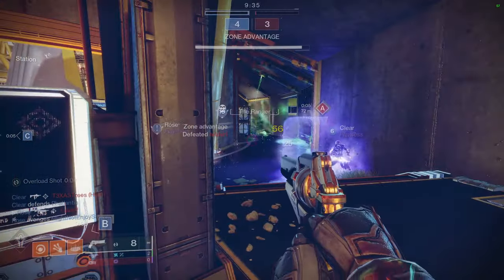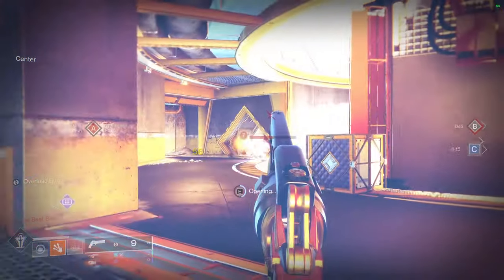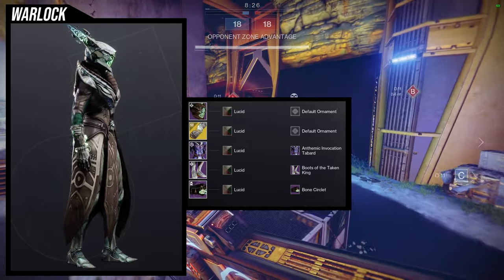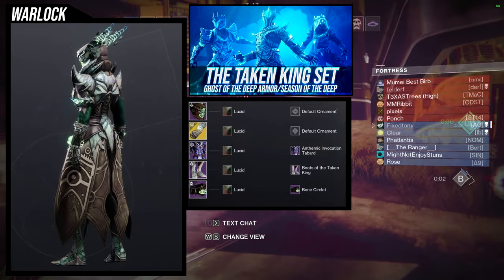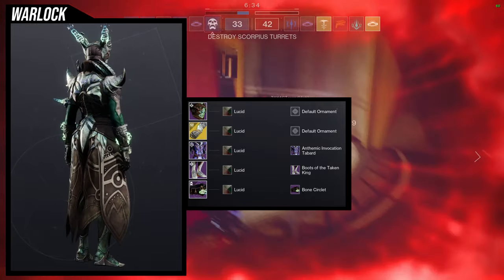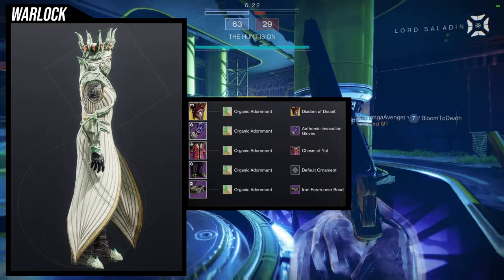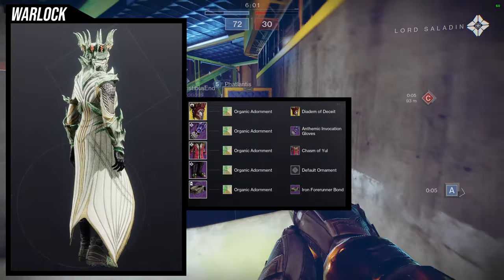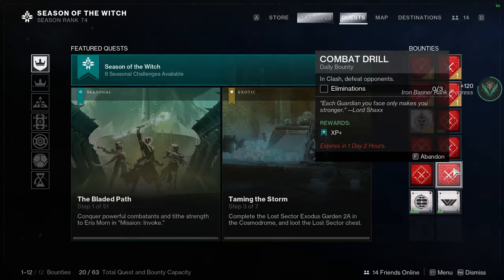Destiny 2: Crota's Warlock Sets! | Season of the Wish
Warlock it is your turn for the Crota's end Armor sets! For me I think my favorites has got to be the 1st and 3rd Sets! Let me know which are your favorites in the comments below!

00:00 Intro
01:09 1st Set
03:10 2nd Set
04:44 3rd Set
06:32 4th Set
07:28 Outro